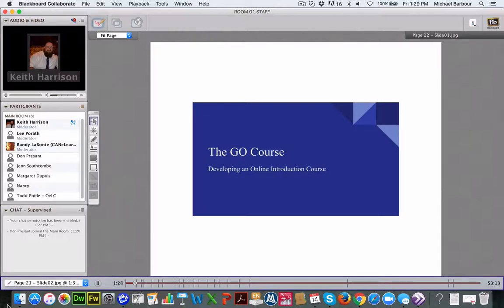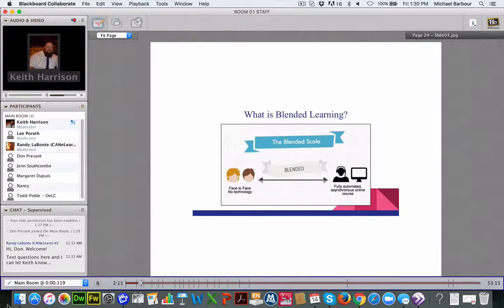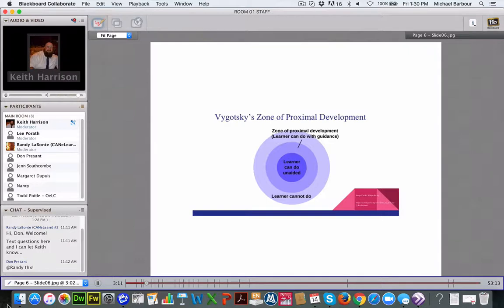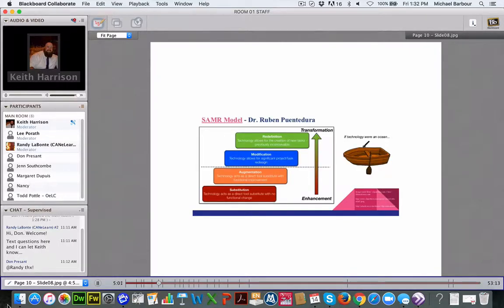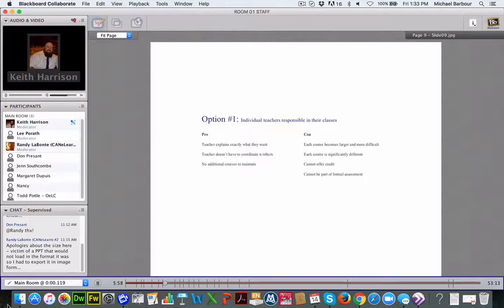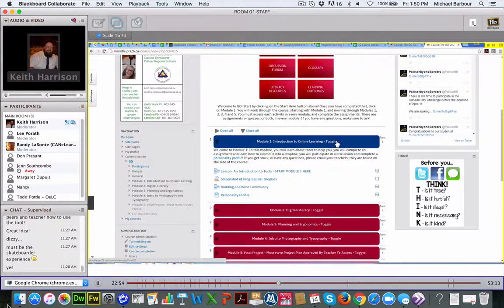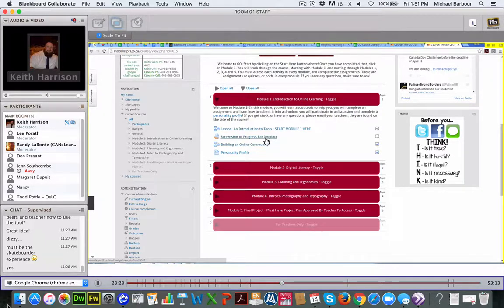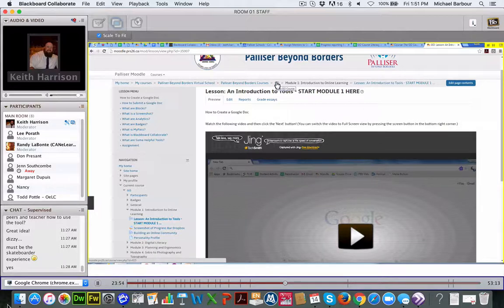CANeLearn Webinar - Getting Online: Online Course For Student Orientation (April 20, 2016)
By Keith Harrison